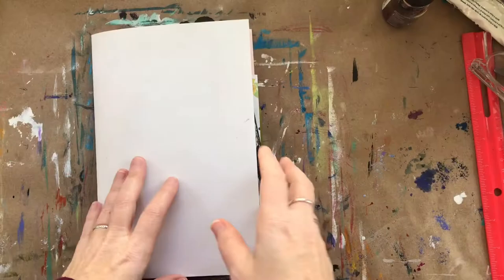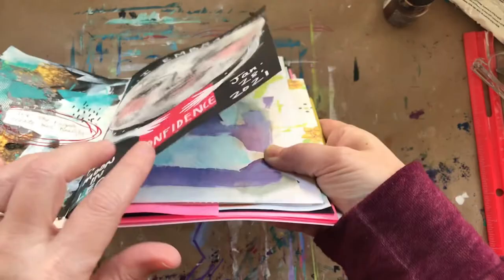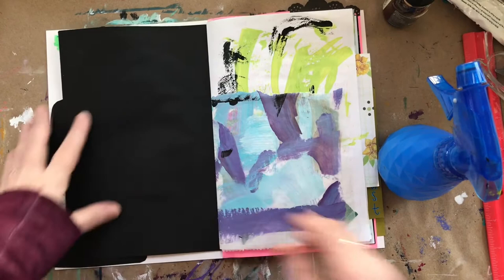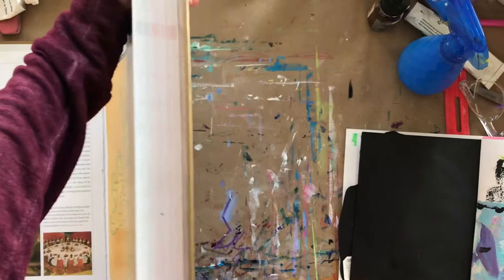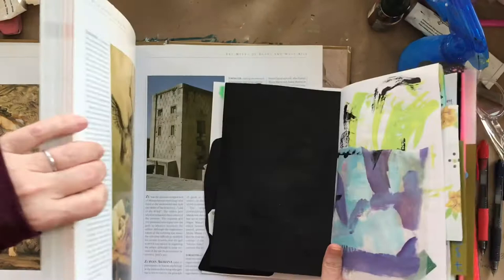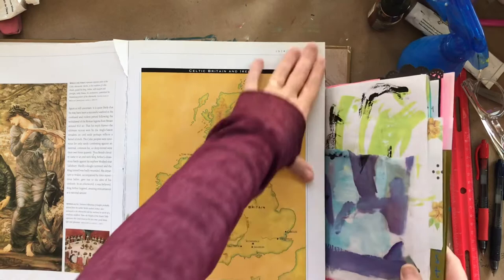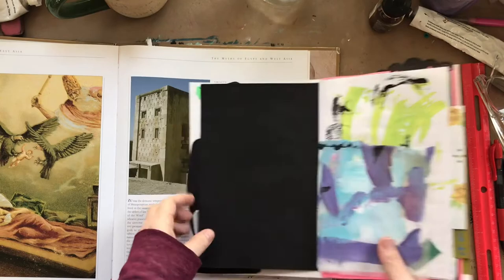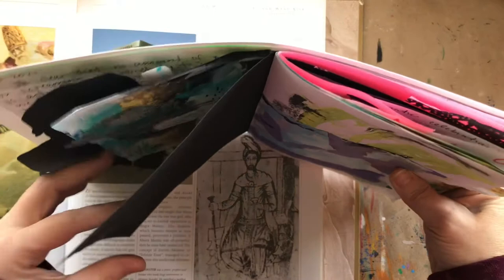Art Journaling Tip / Fix Buckled Paper / How to flatten your painted page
This is one way that I flatten out my buckled, painted pages in my art journal. It's quick and easy and does the job!

All you need:
-Water in a spray bottle
-Big heavy book

Amy